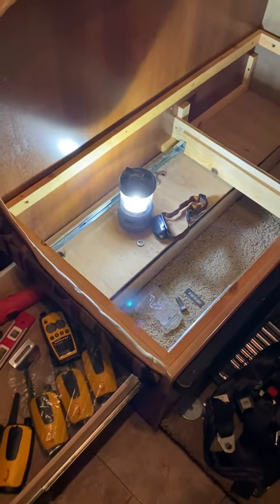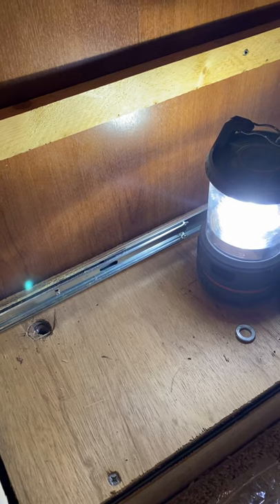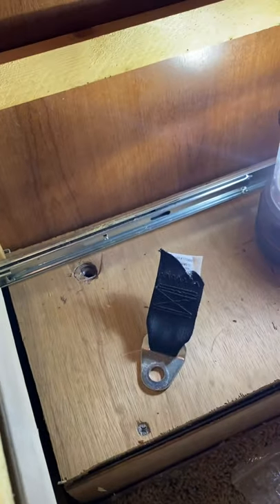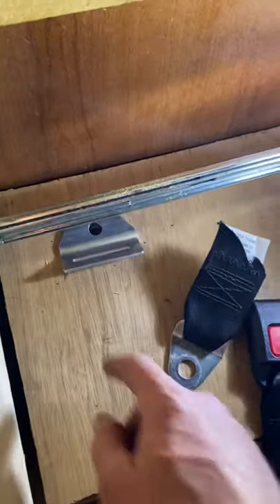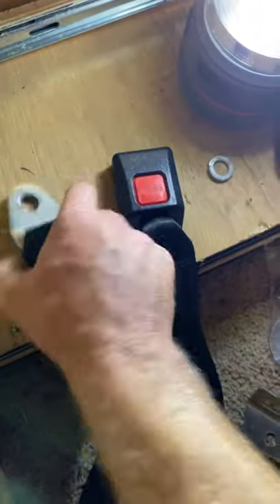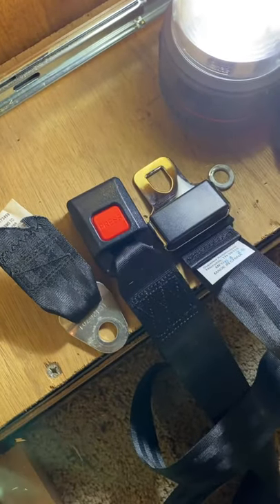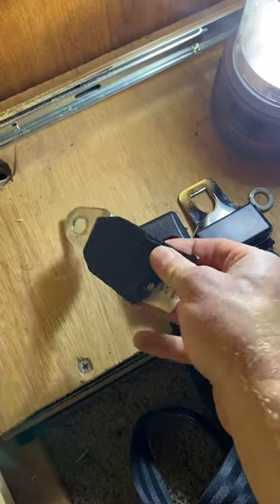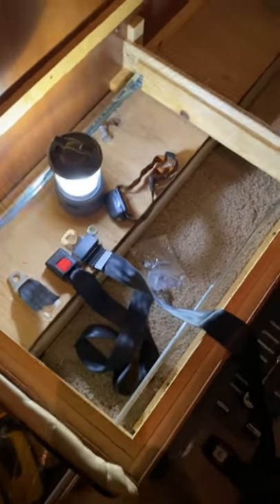Replace RV Seatbelt P.1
This is part one to replacing one of my table seatbelts in my coachmen leprechaun 319DS Motorhome. Amazon had some seatbelts that claimed to fit but the reviews were clear they were not long enough to be usable. I got a longer on from auto zone but the brackets are wrong. In the video I’ll share my idea and then part 2 will that the result.